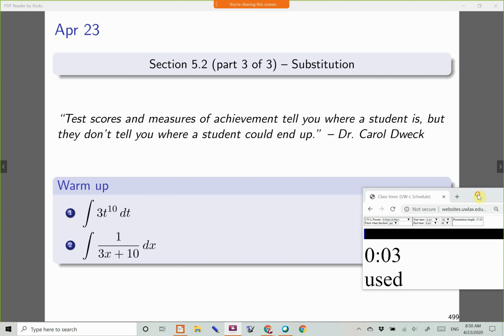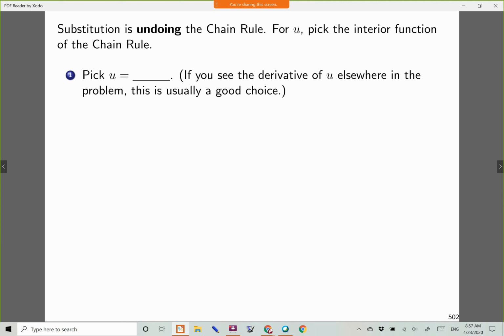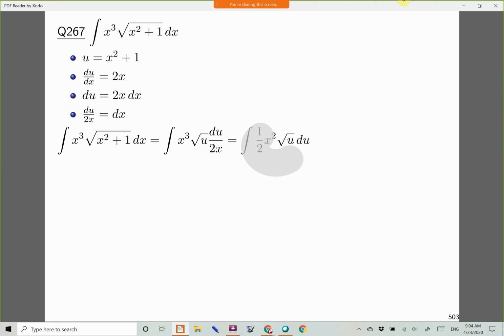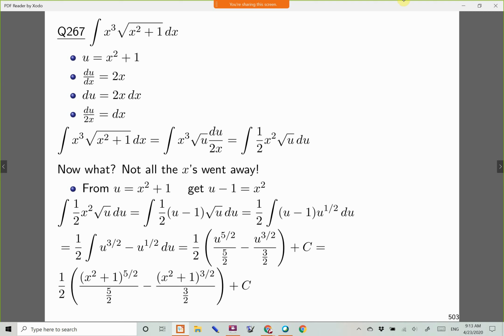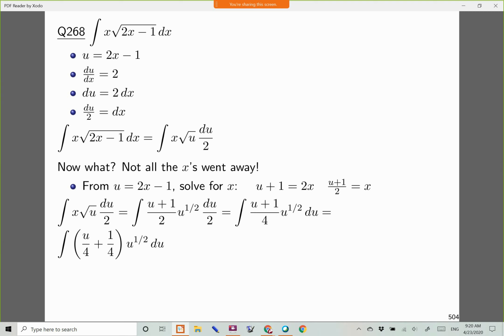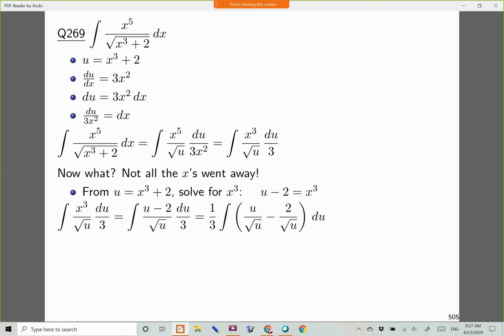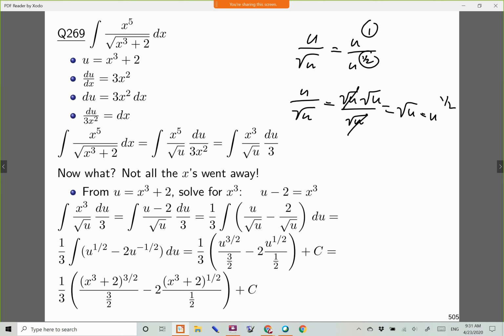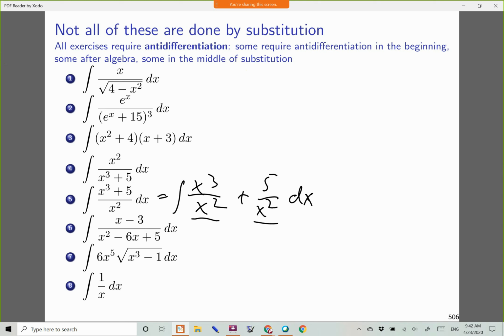2020 04 23 850am